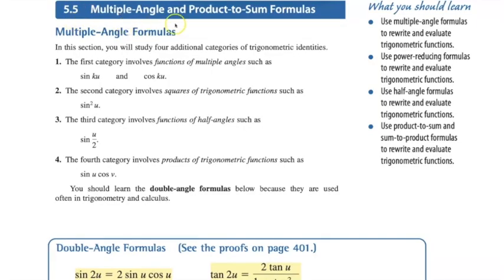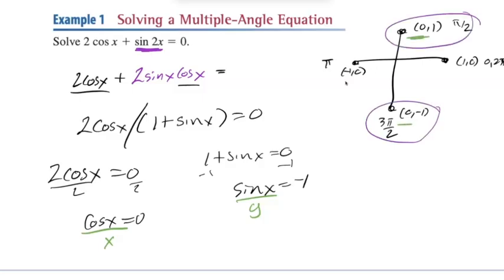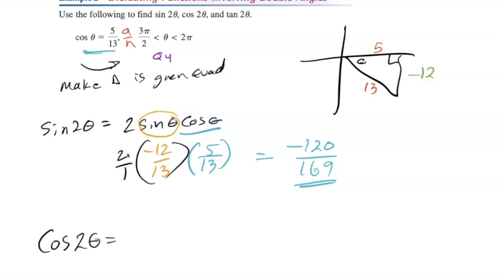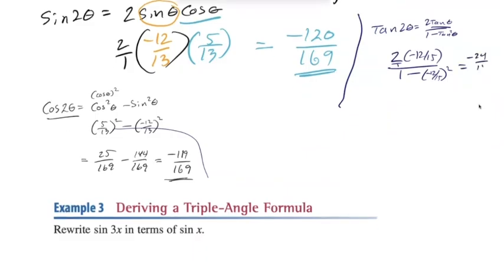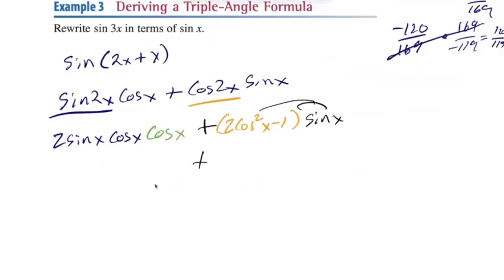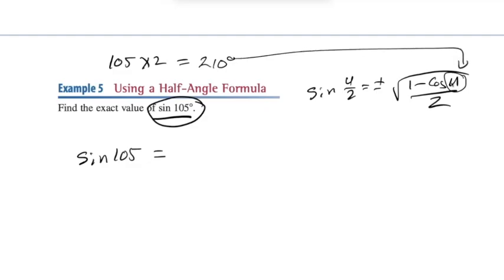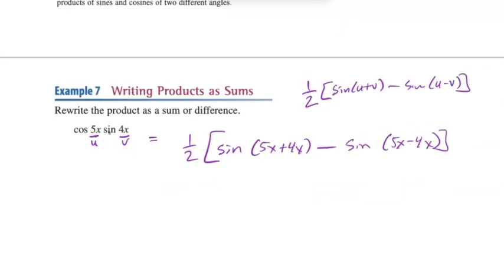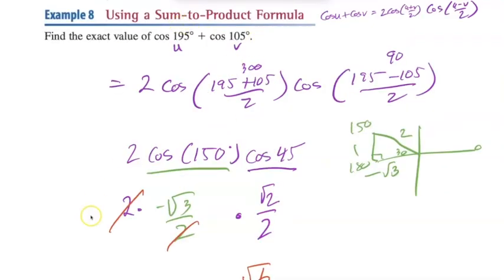Multiple Angle and Product to Sum Formulas | Precalculus (2026 Update)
In this lesson, 5.5 Multiple Angle and Product to Sum Formulas, we cover multiple-angle formulas, power-reducing formulas, half-angle formulas, and product-to-sum and sum-to-product identities. We start with the double-angle formulas for sine, cosine, and tangent, then use them to solve trig equations and find exact values. From there, we look at how these identities help derive new expressions, evaluate harder trig values like sine of 105 degrees, and rewrite products as sums or sums as products. This is a big identity lesson that connects several trig tools into one unit.

Chapters:
00:00 Introduction to multiple-angle and product-to-sum formulas
00:19 Double-angle formulas overview
00:43 Solving a trig equation with the double-angle formula
02:22 Finding exact values of sine 2theta, cosine 2theta, and tan 2theta
06:08 Deriving an expression for sine 3x
07:46 Power-reducing formulas
08:02 Half-angle formulas
08:21 Using a half-angle formula to find sine of 105 degrees
10:05 Product-to-sum formulas
10:27 Rewriting a product as a sum or difference
11:01 Rewriting a sum as a product
12:18 Final wrap-up